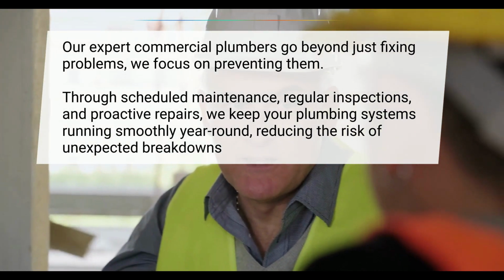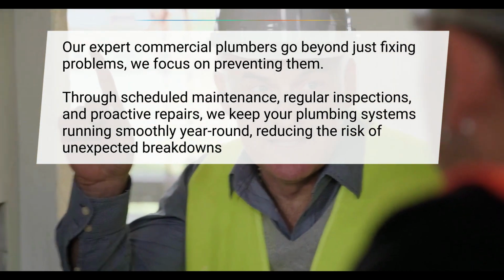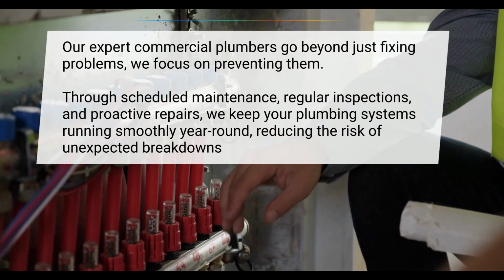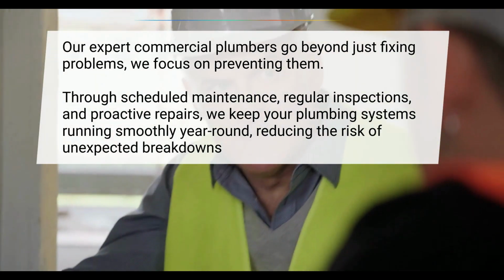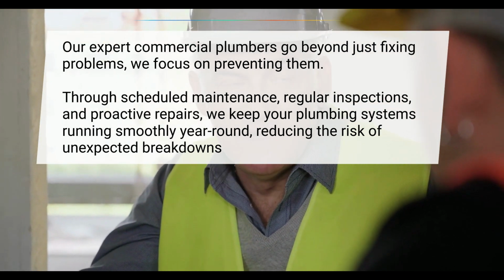Commercial Plumbing Vancouver - Pioneer Plumbing and Heating Inc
Commercial plumbers play a critical role in maintaining the plumbing systems of businesses and large facilities. Pioneer Plumbing and Heating Inc is Vancouver's top commercial professionals with the expertise to handle complex installations, repairs, and maintenance for commercial properties, ensuring optimal performance and minimizing downtime.

Pioneer Plumbing & Heating Inc
626 Kingsway
Vancouver, BC
V5T 3K4